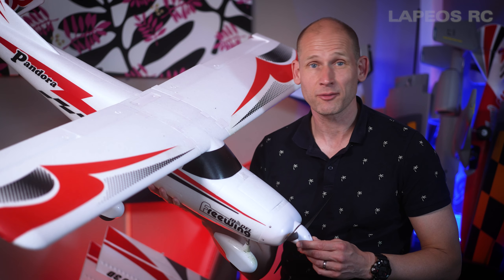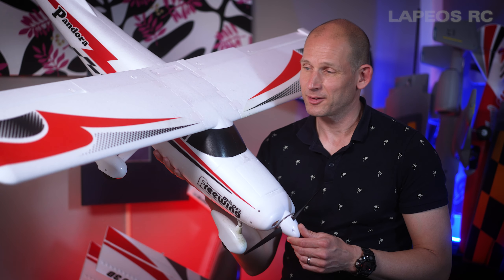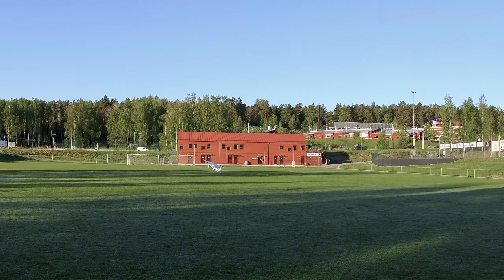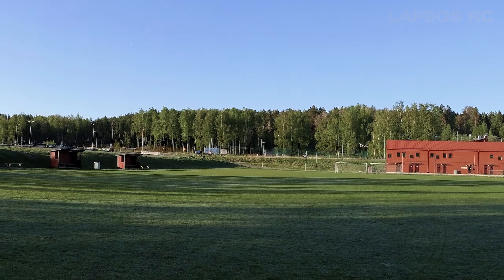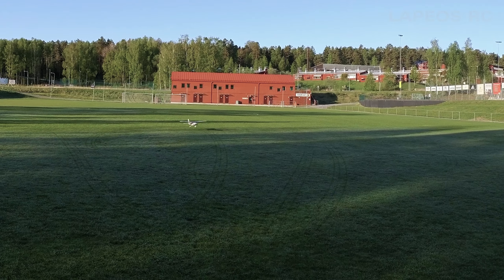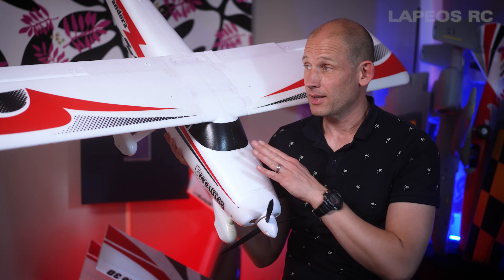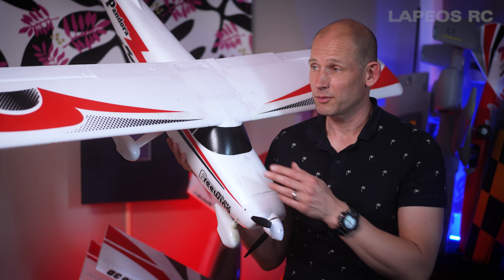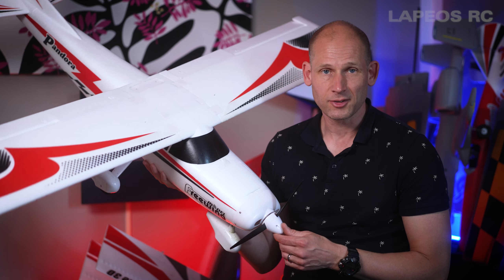Freewing Pandora - High wing tricycle gear!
This is the last configuration on the Freewing Pandora. I really like to fly this plane. Easy going and fun!

I fly mine with 3/4s 2200mAh battery and Spektrum NX10 TX.

Wing spann: 1400mm
Length: 1180mm
Weight: 1500grams